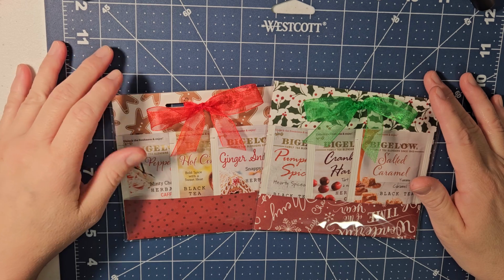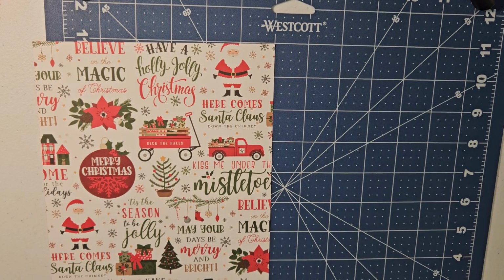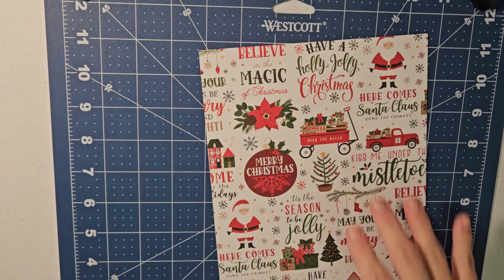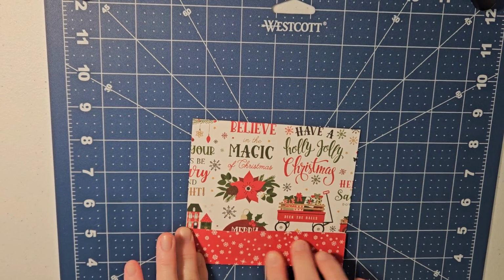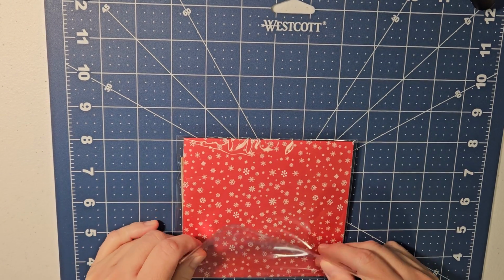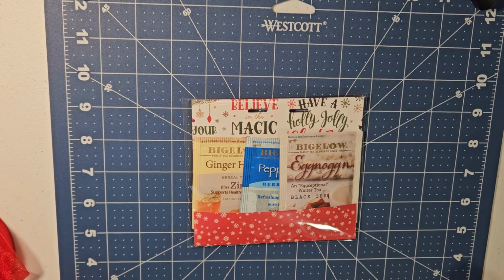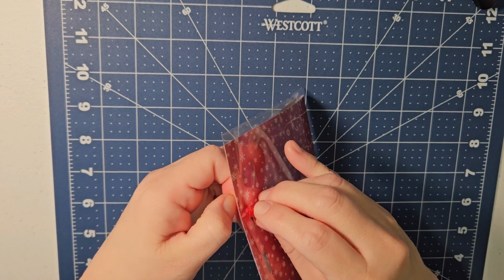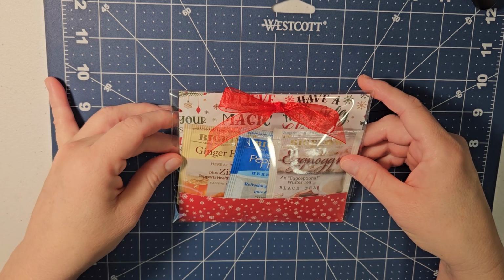TEA SAMPLER TUTORIAL: Craft Fair Ideas 2023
In this video I share a full tutorial on how I make these Tea Samplers. These are a big seller at my Christmas craft fairs and people love them.

You will need:

*Double sided cardstock 5 3/8 x 6 inches.

♡ Shanda